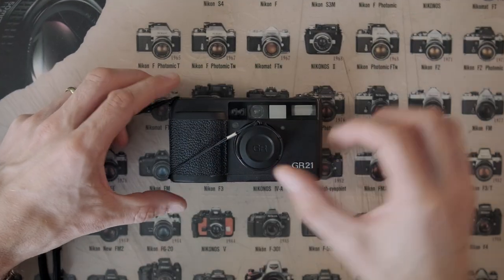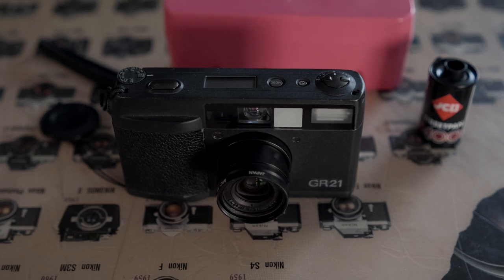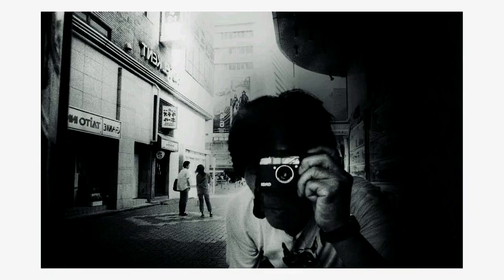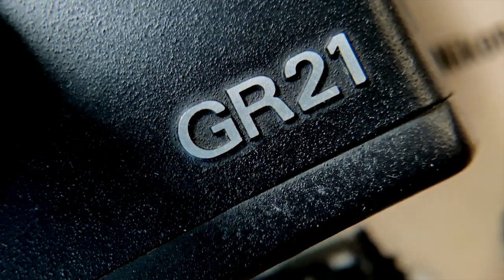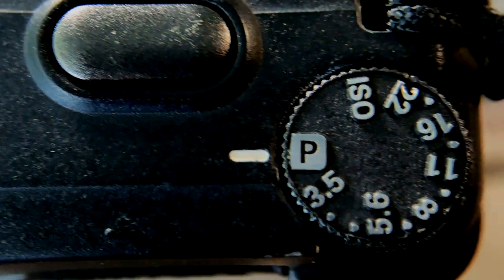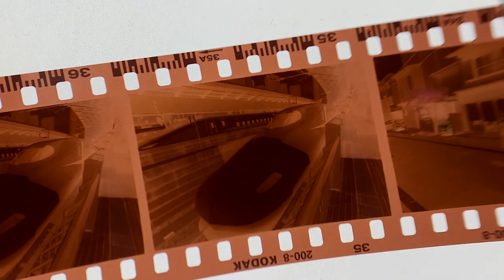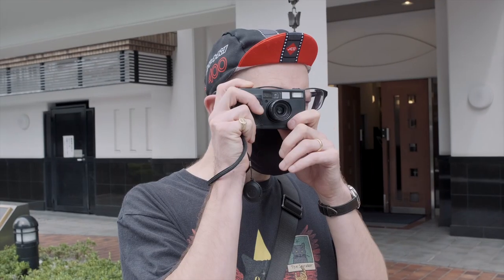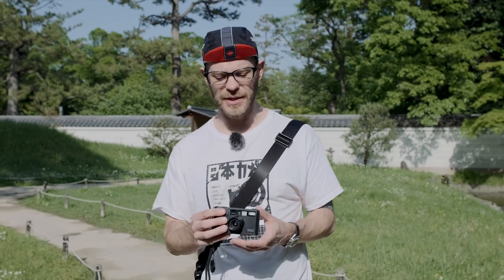Camera Geekery: Ricoh GR21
Right, this camera here is a bit of a legend. I have been putting off doing a video on this one for a while as I didn’t know where to shoot with it. That is until an opportunity to visit the wonderful city of Kyoto presented itself and I thought it would be a great way to put the camera through its paces.

Please consider helping us keep on making these videos by hitting the link below and getting some lovely JCH gear.

You can read reviews of great cameras over on the JCH site now: